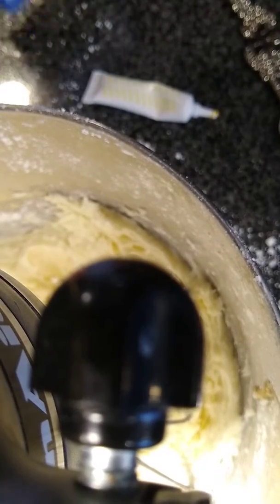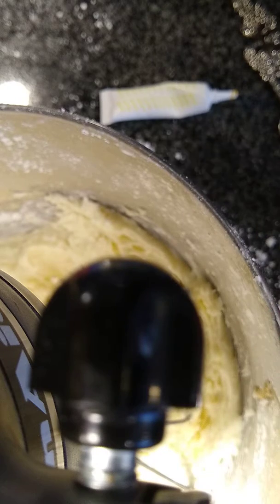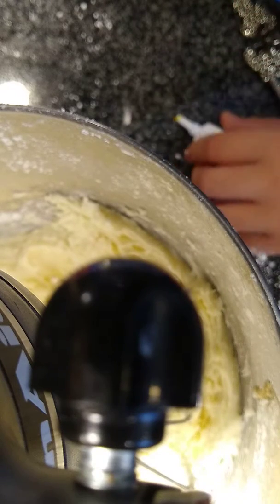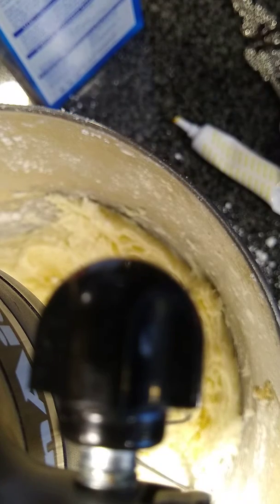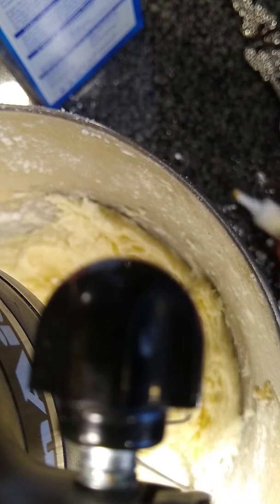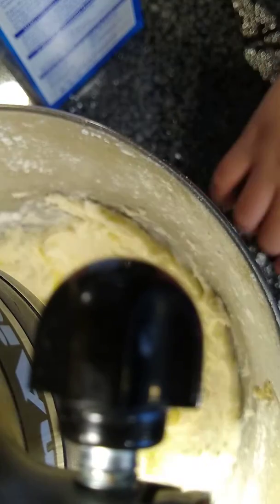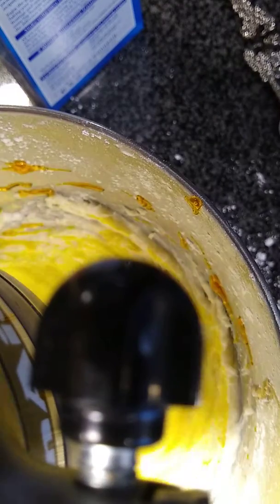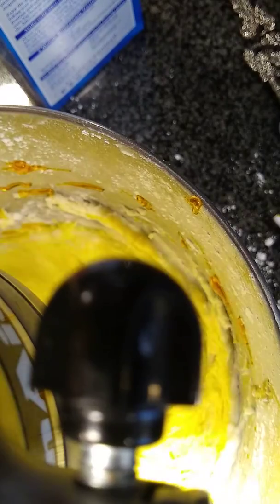Making Icing for Back to School Cake!